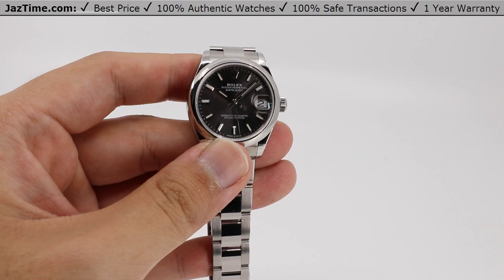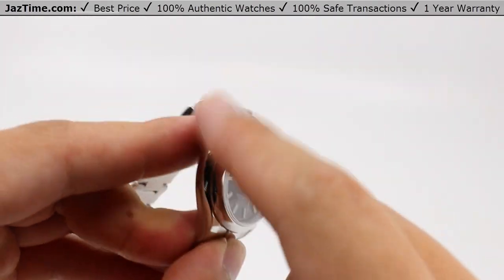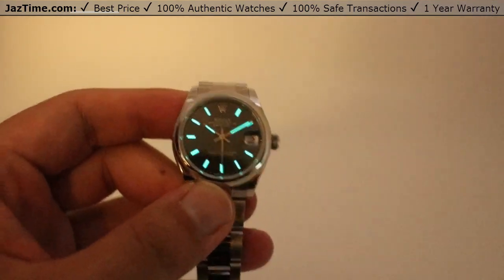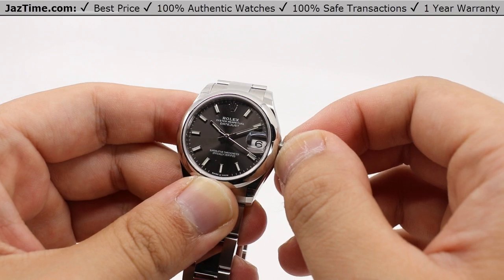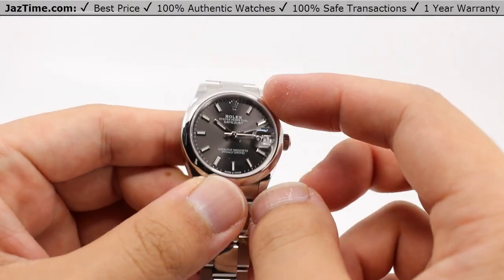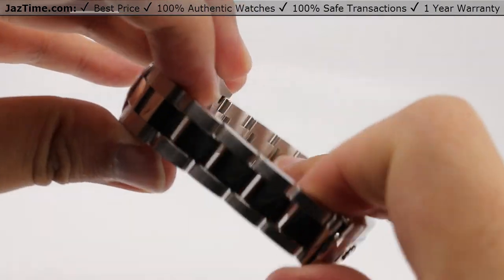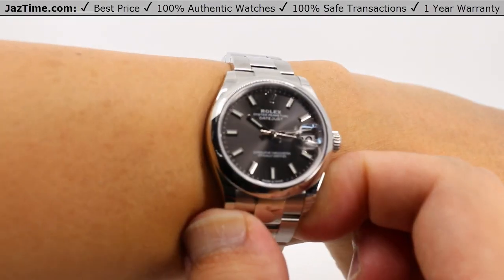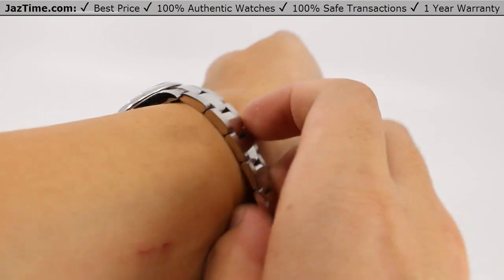▶ Rolex Datejust 31 Stainless Steel Dark Grey Index Dial Domed Bezel Oyster Bracelet 278240 - REVIEW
↪ Hands on REVIEW of the 278240 Rolex Datejust 31, with Dark Grey Dial, Domed Bezel, Oyster Bracelet. Check out this watch and more at Jaztime.com!